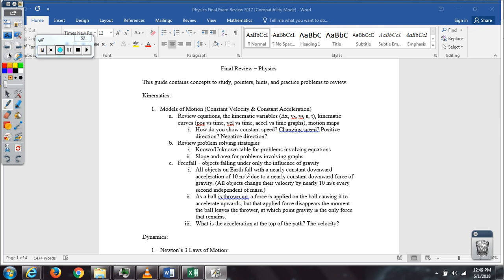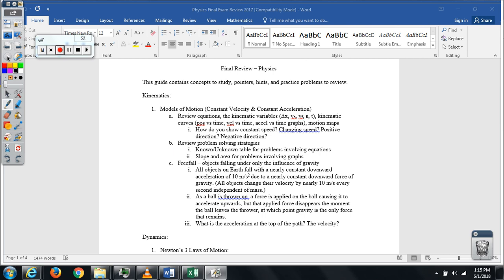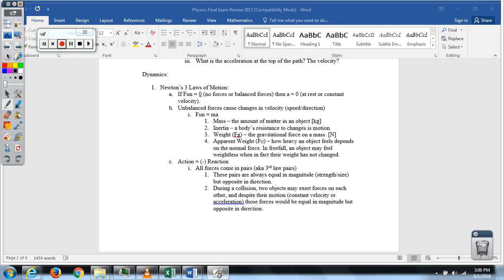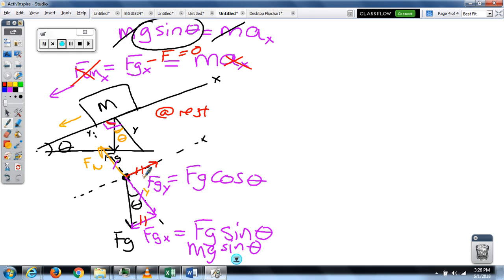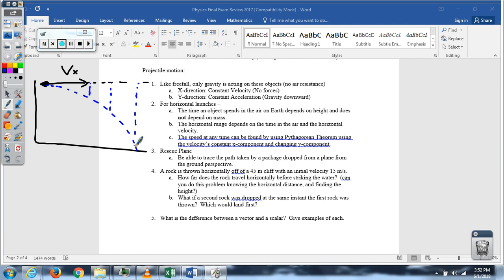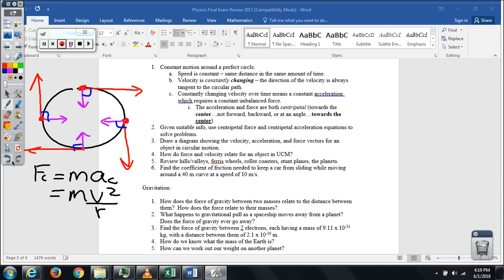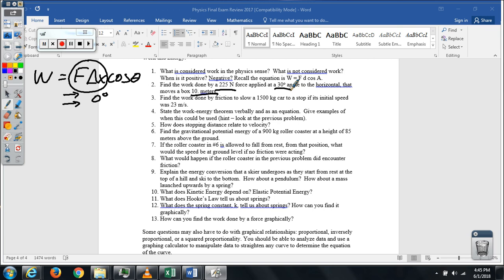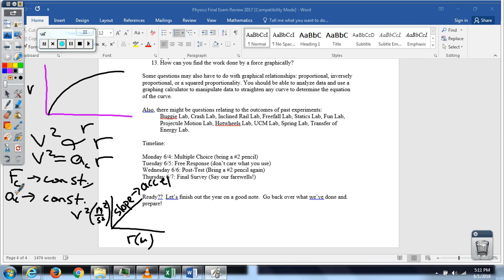Final Exam Review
This is a view of all the important concepts from this past year! I tried to provide as much detail as possible. Feel free to watch the whole thing or skip around. I try my best to go through the review sheet in order but I provide additional information along the way!